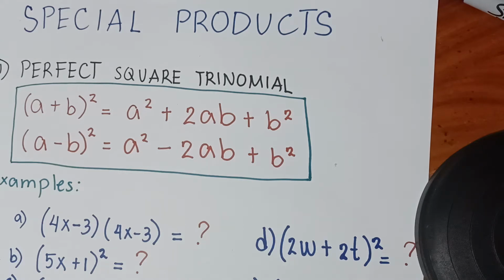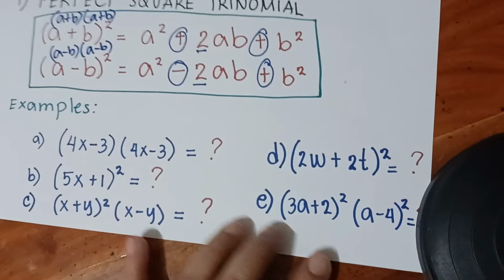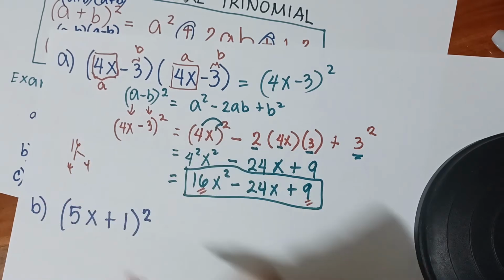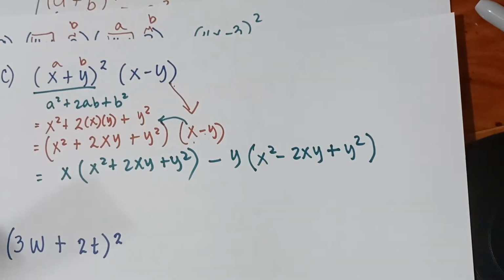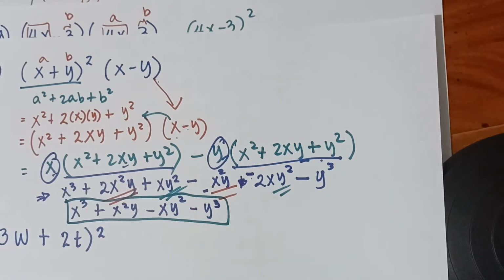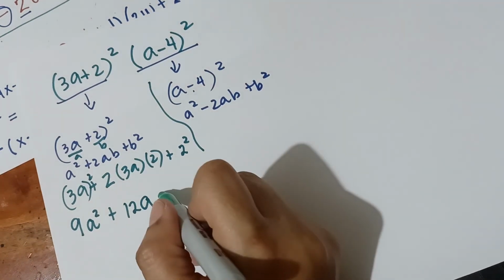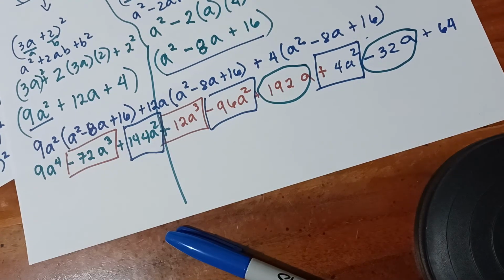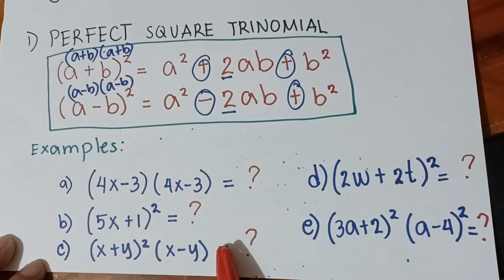Polynomials: SPECIAL PRODUCTS ( perfect square trinomial)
this video will discuss the hacks in multiplying 2 binomials (same binomial) without doing the long method  or Foil method.